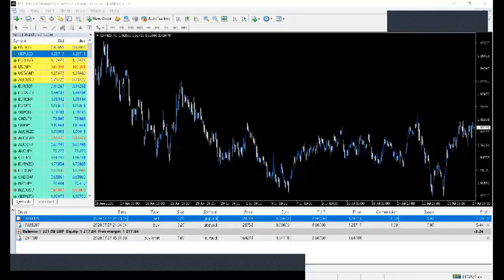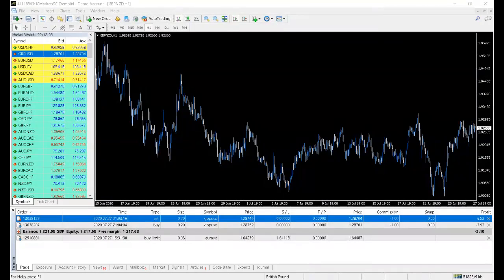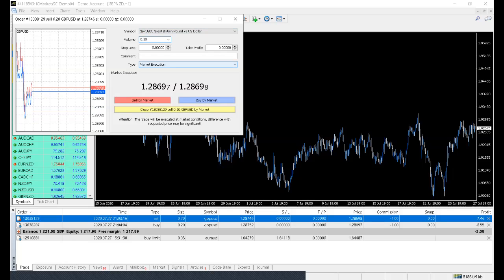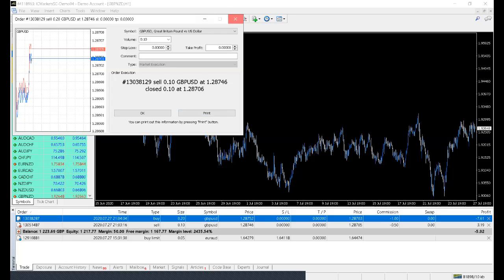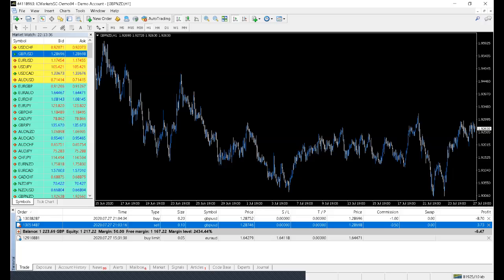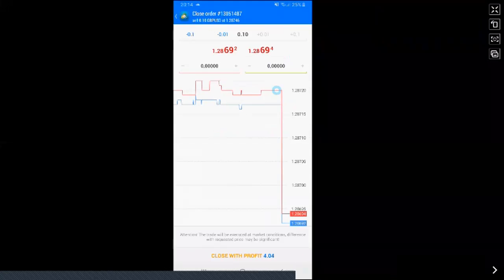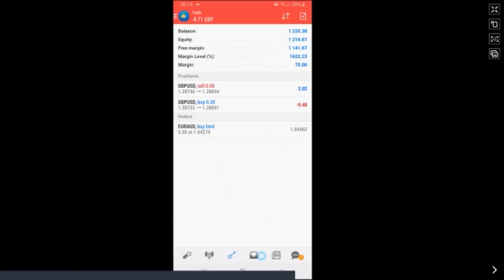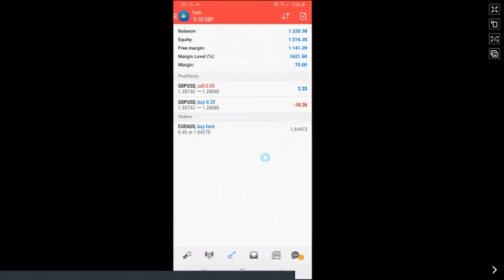How To Take Partial Profit In MT4 Desktop & Phone (Metatrader 4).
In this video I share with everyone how to take partial profit (Lots or Volume) out of a trade on the MT4 Computer Desktop and also the MT4 (Metatrader 4) App on the phone.

Matthew GS UK.